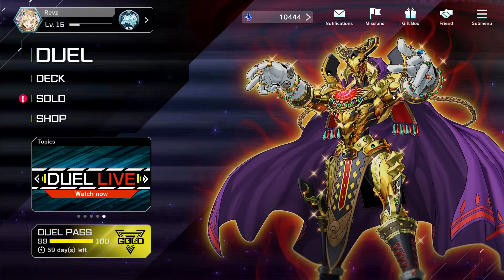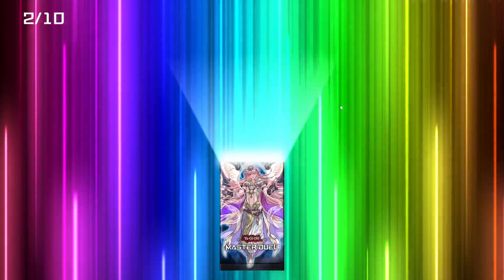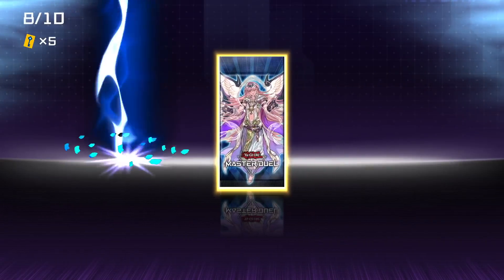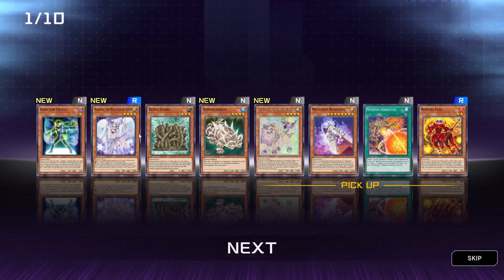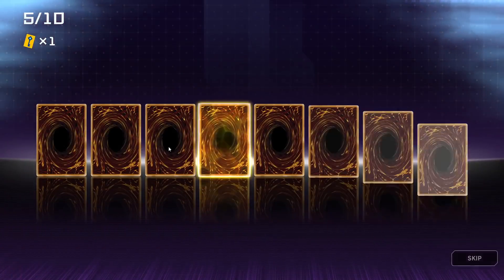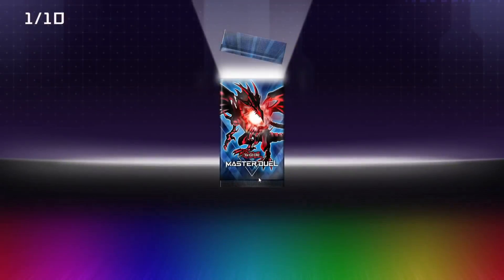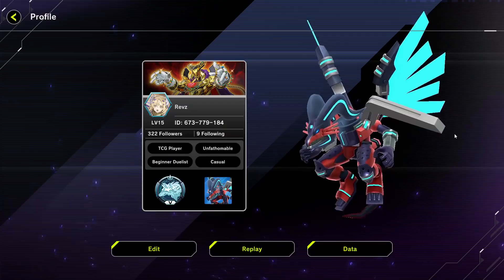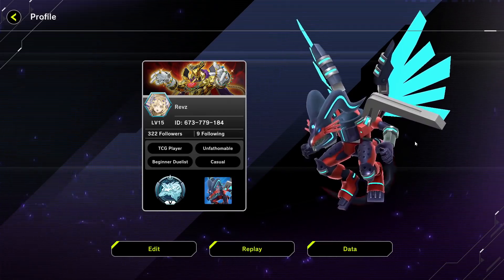SPENDING 10,000 GEMS - Build Master Duel Decks Efficiently!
Cheeky little pack opening since the last one popped off lmao